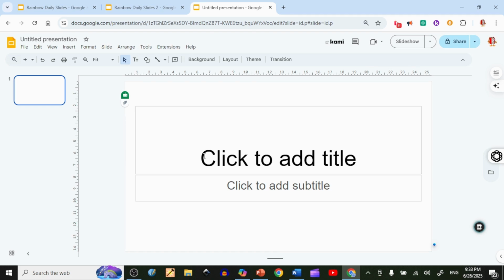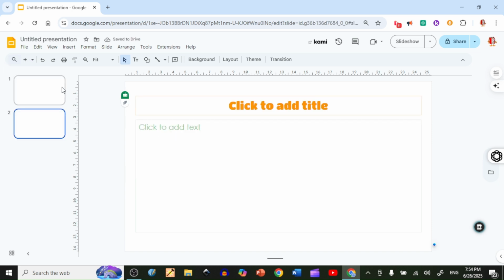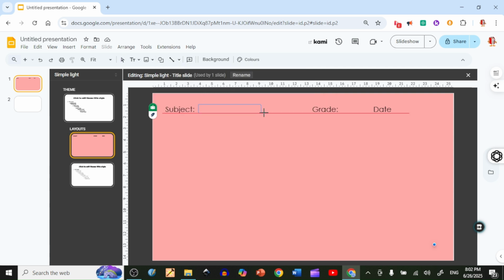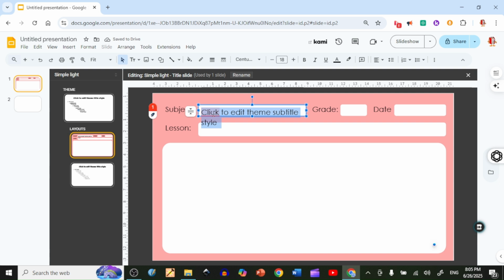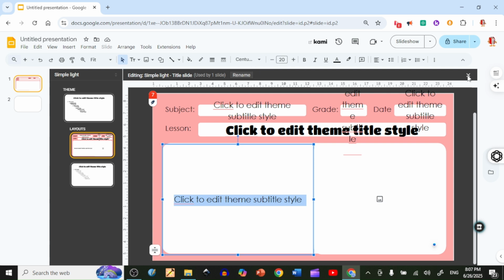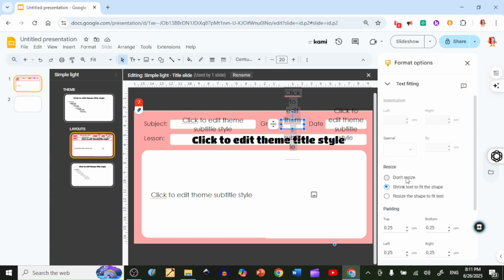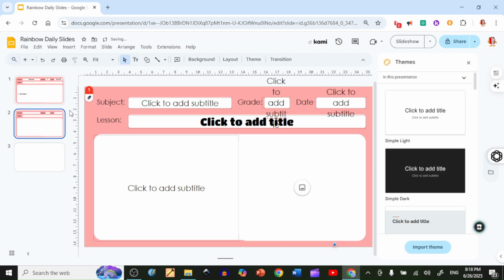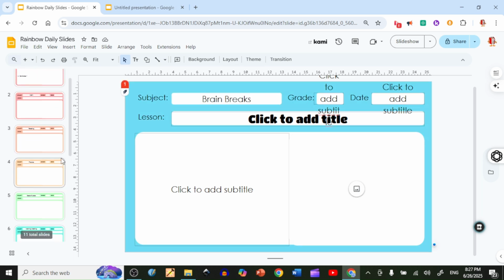Google Slides for Teaching Daily Lesson Slides | Theme Builder (English)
Want beautifully organized daily lesson slides in just minutes?
In this tutorial, I’ll show you how to use Google Slides Theme Builder to create reusable, pastel rainbow-themed templates—perfect for literacy, math, phonics, writing, and more!

🎁 Download the free Daily Lesson Slides Template

Let me know if you want a shortened version for social media captions or an alternate CTA to tease your email opt-in!